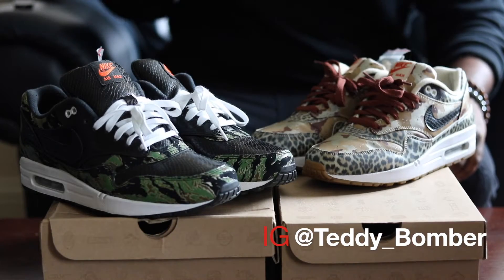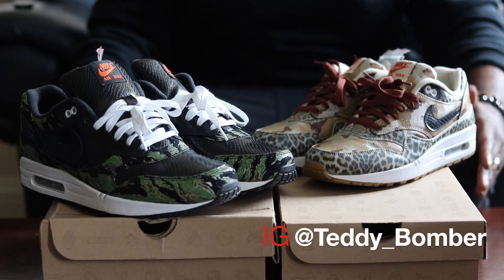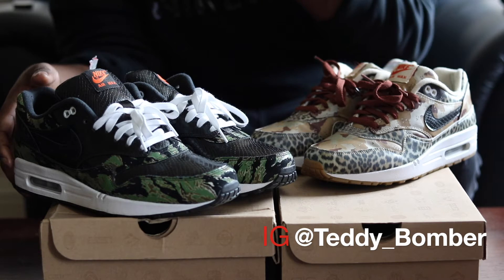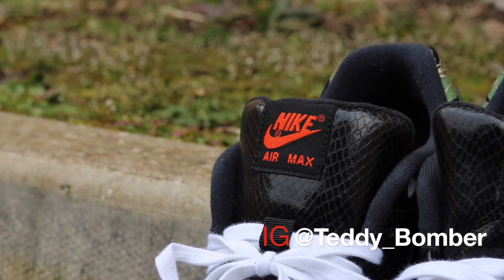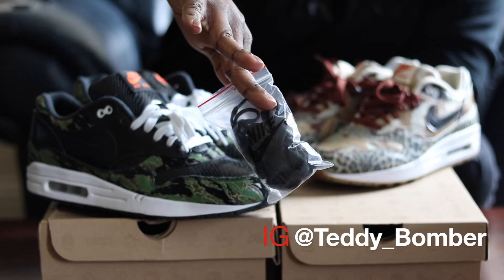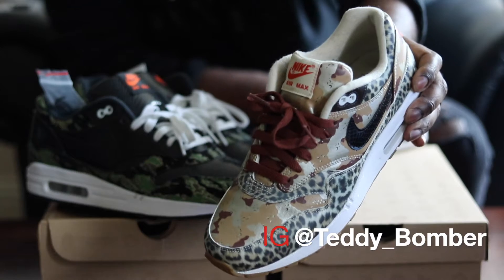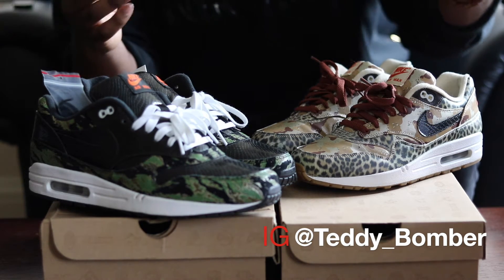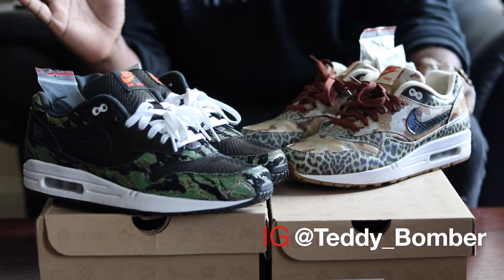Nike Air Max 1 X Atmos "Animal Camo" Pack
Hello, everyone! I've wanted to make this video for a long time and I waited till Air Max Day to do it. Sadly, it is coming in late as Air Max Day was two days ago ... oh well! This pack is very special to my wife and I as these were a gift for our first wedding anniversary. These being a Japanese exclusive, make them extremely rare to come by so if you're in the market for these I hope this video helps you out!

Music
September Nights - Atu